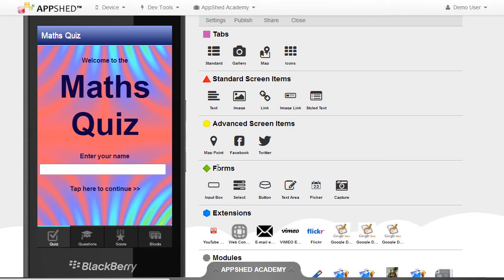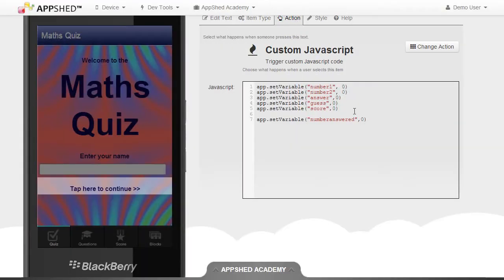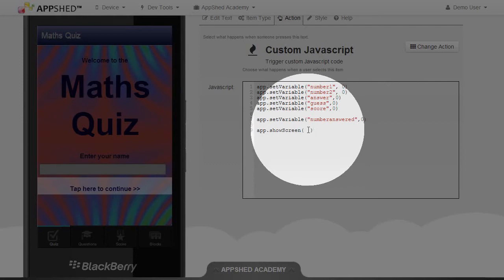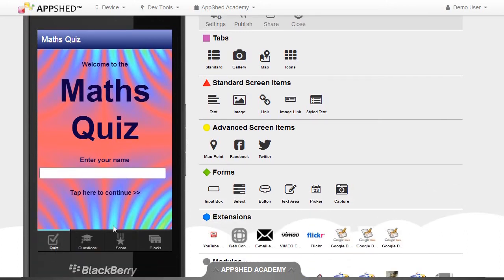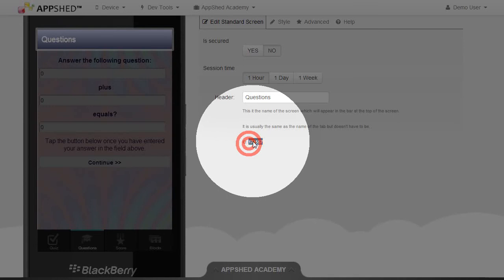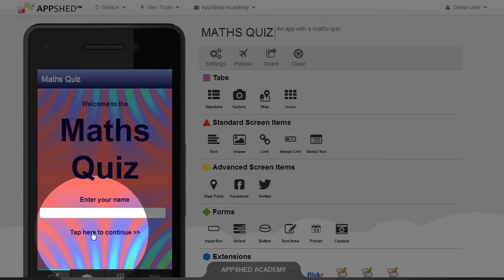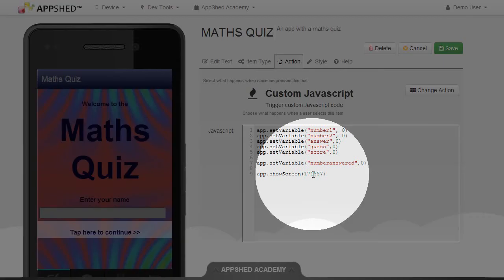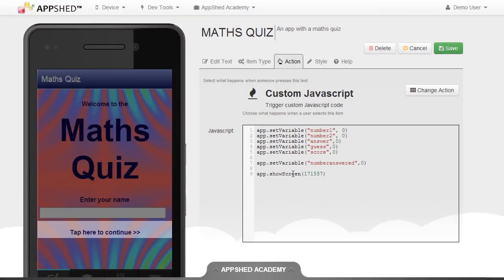t Start Quiz JavaScript step 4